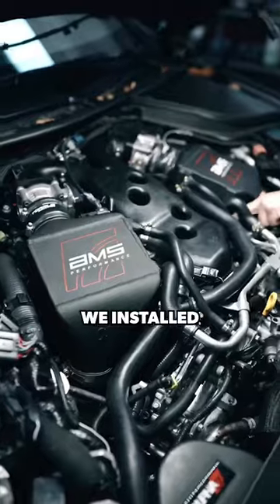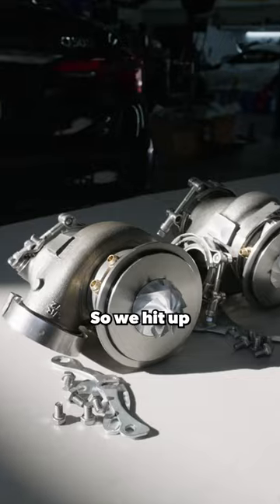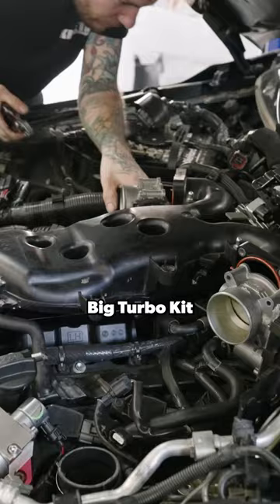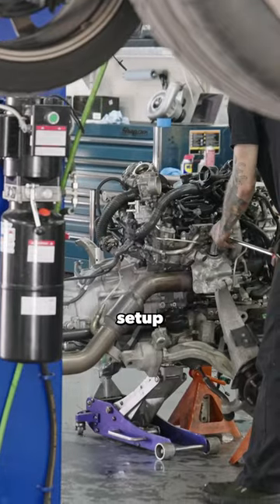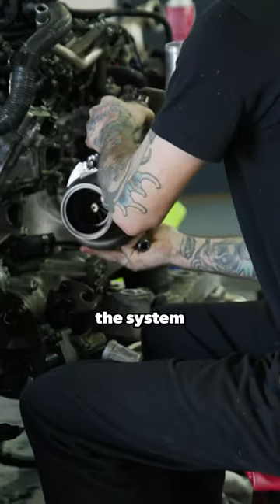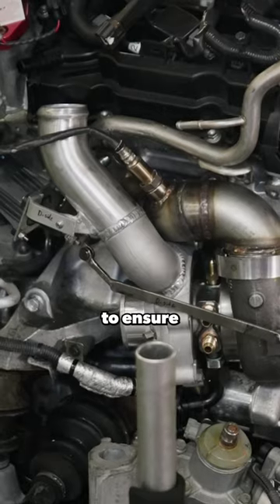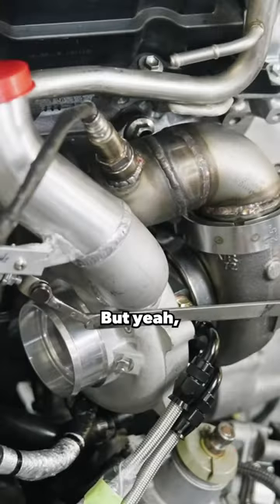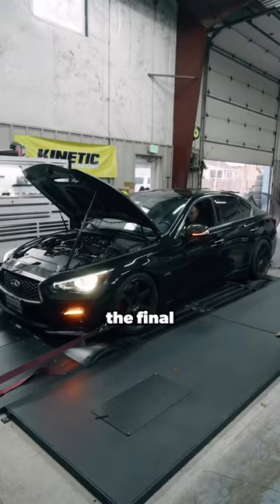Q50 Bonnie & Clyde Racing Big Turbo Kit